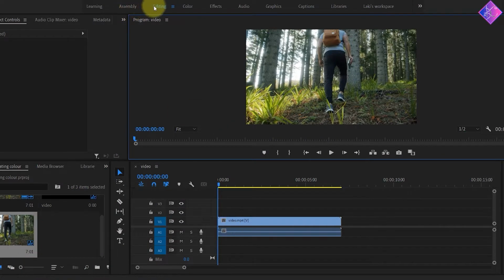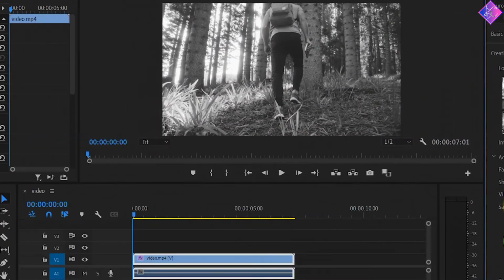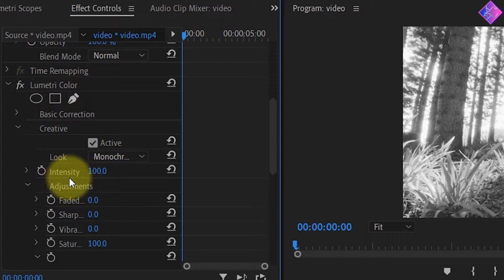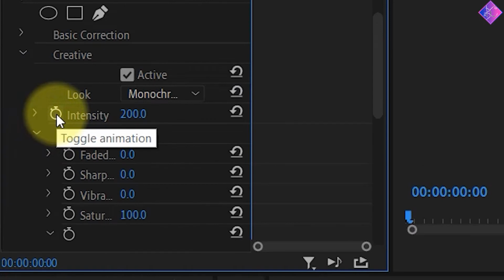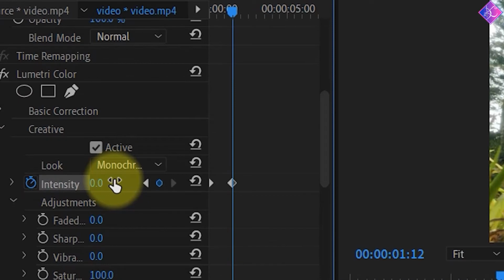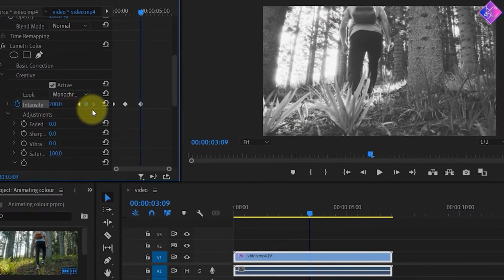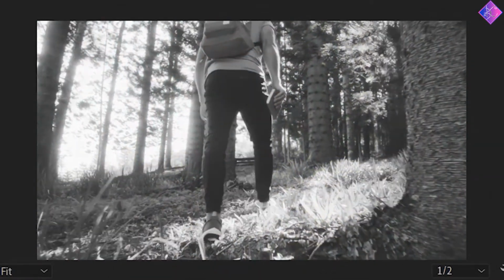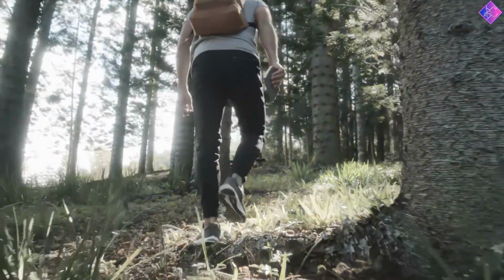Want To Know How To Animate Colors?🌈 WATCH THIS! | Adobe Premiere Pro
Want to know how to animate colours with Lumetri in Adobe Premiere Pro? Watch this video to find out!😊